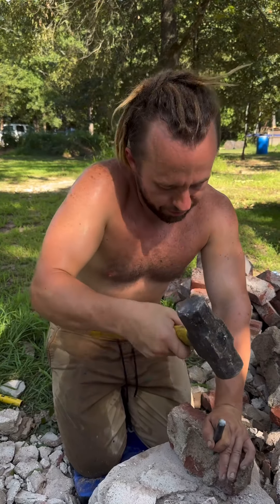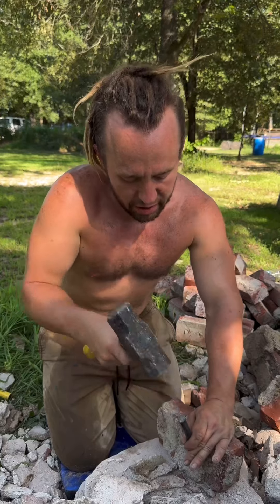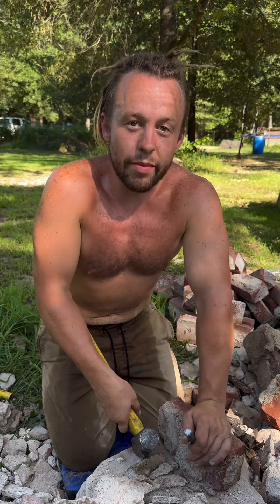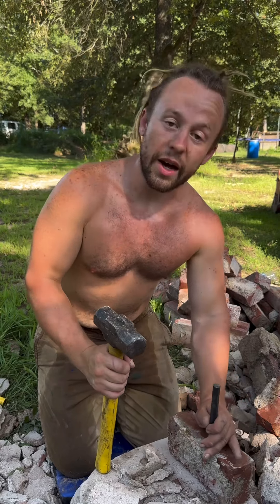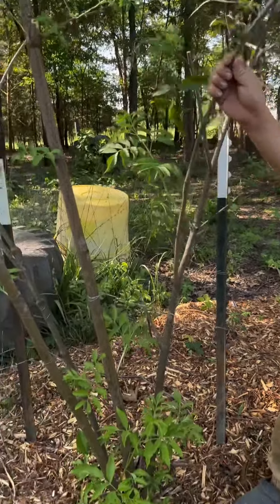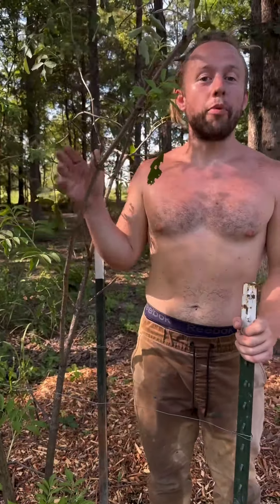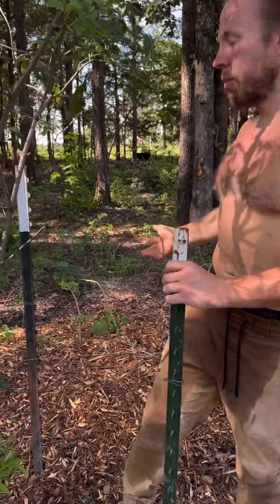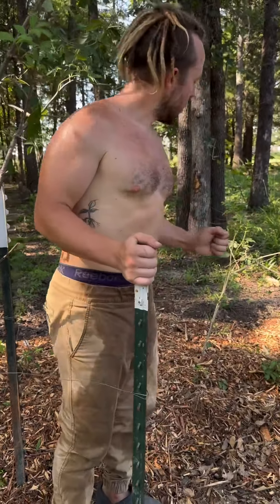How to make the most of your plants.